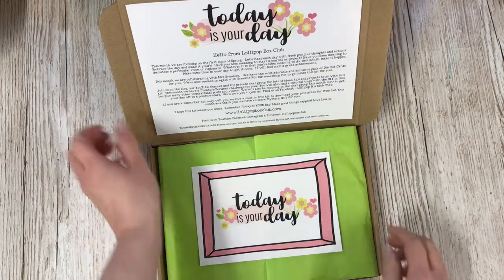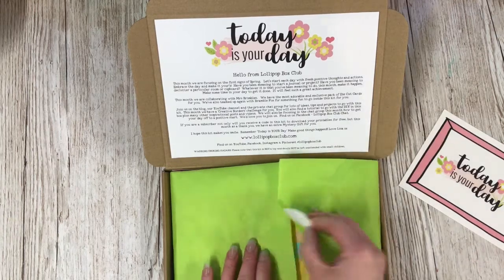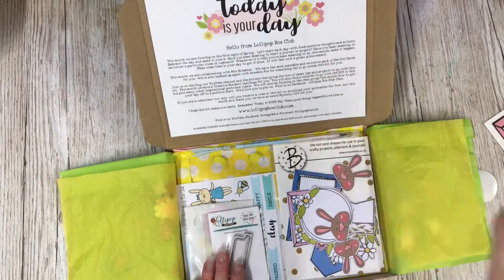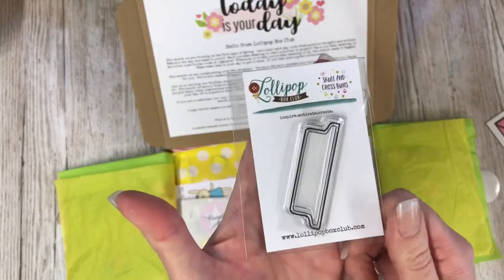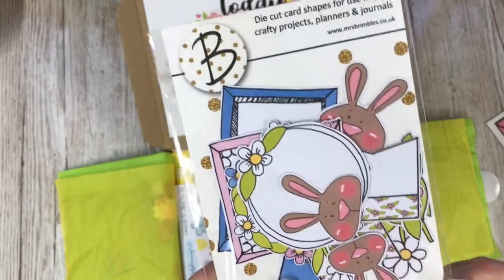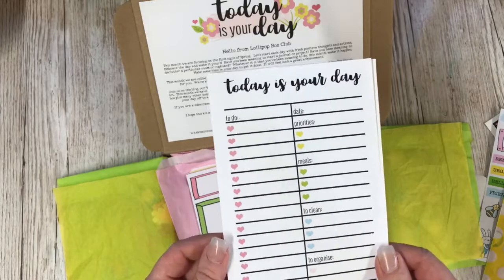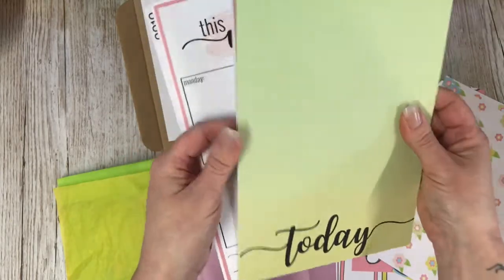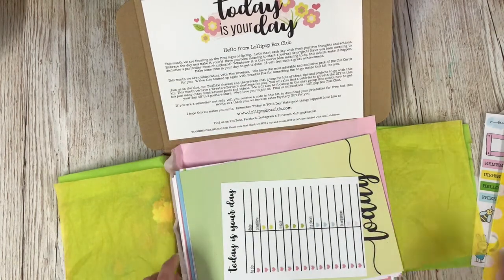Lollipop Box Club | Today Is Your Day | March Unboxing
Hi! I’m Lisa, the owner of Lollipop Box Club. Today I have an unboxing of the March Kit 'Today is your Day' Lollipop Box Club Kit – This kit can be bought here whilst stock still lasts